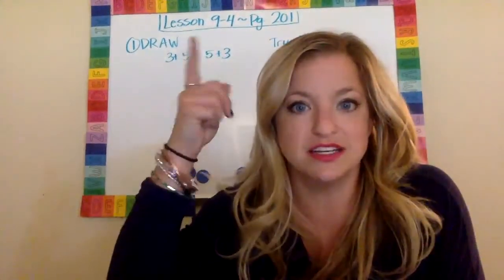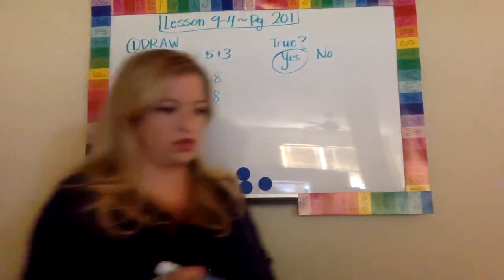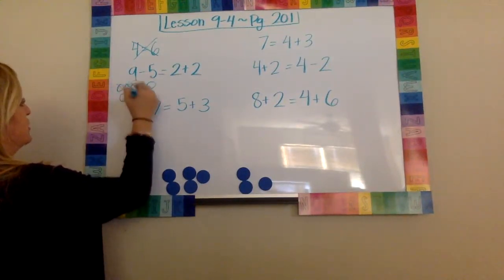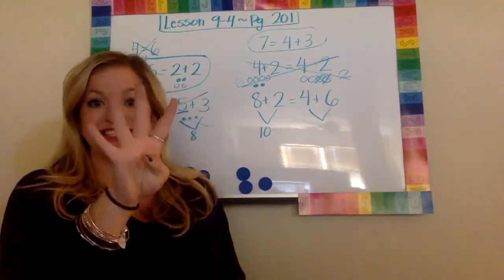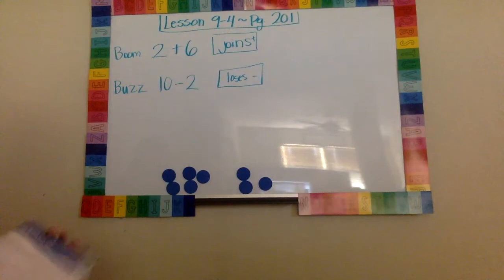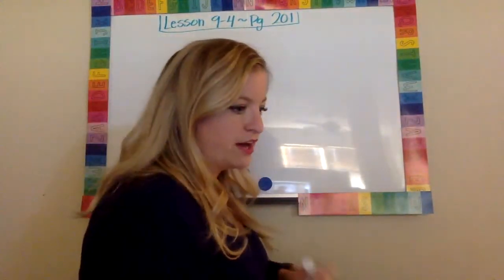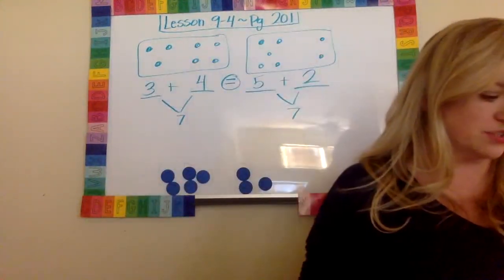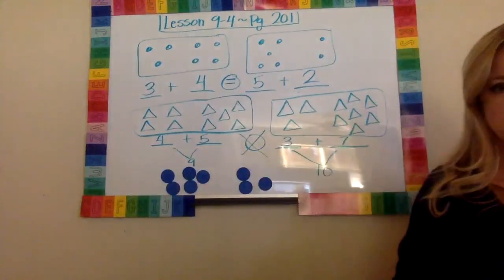Math Lesson 9-4 Pgs. 201-202